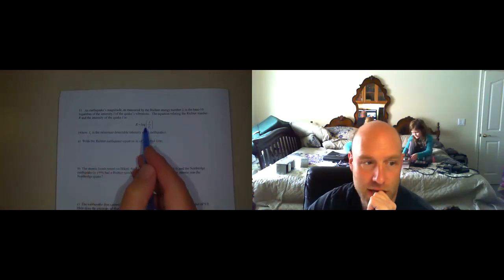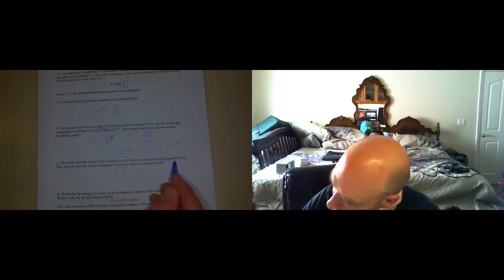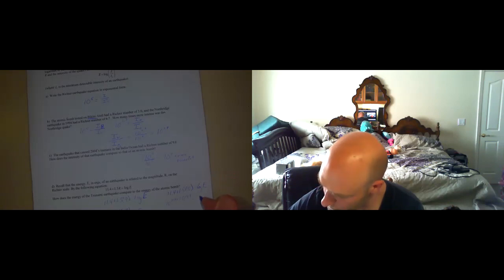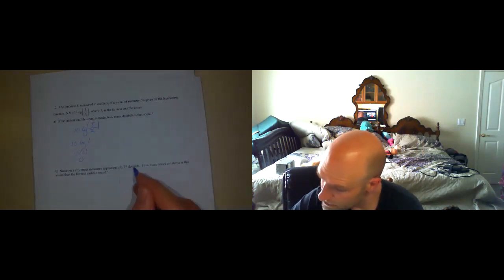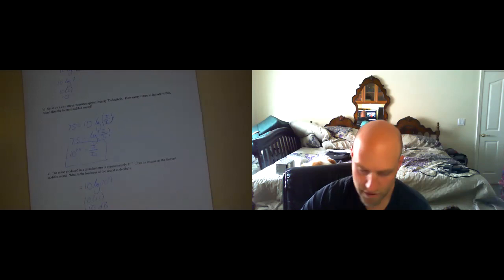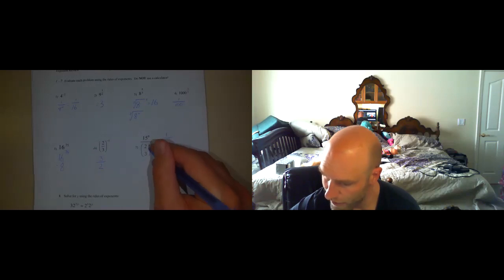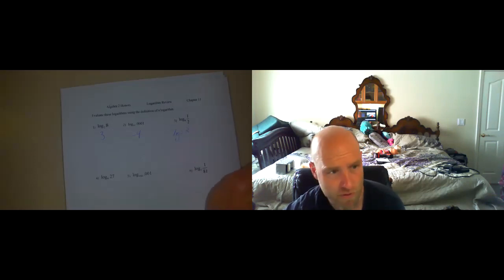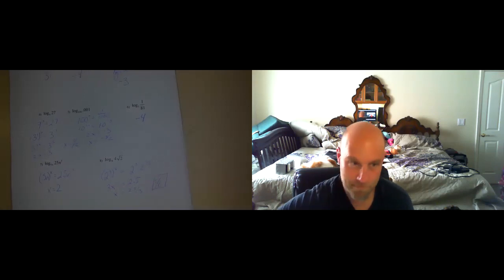Alg 2 Honors Class for Friday 4/17/2020